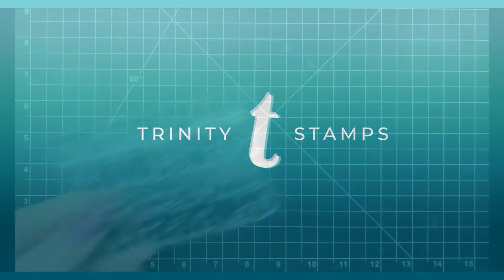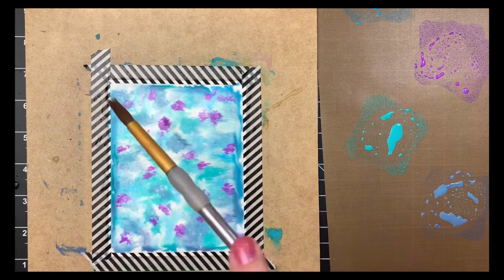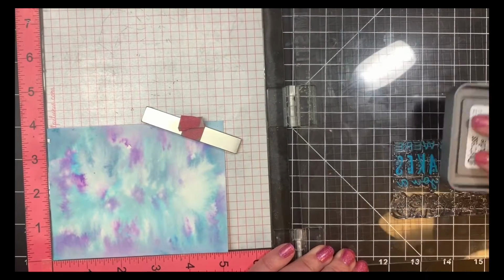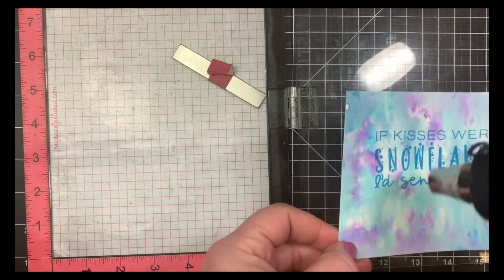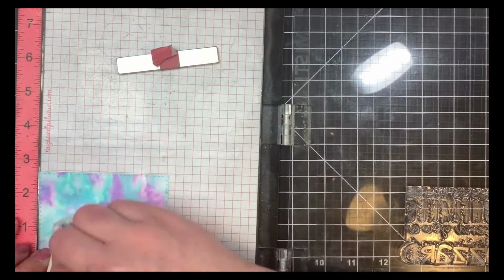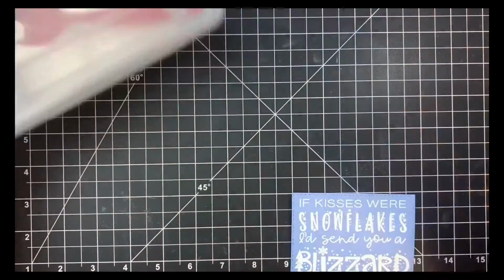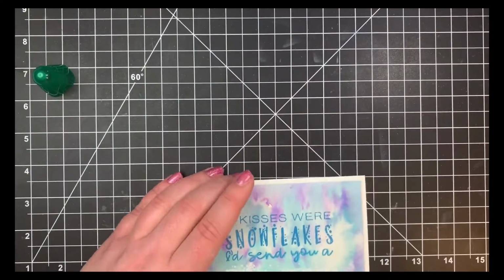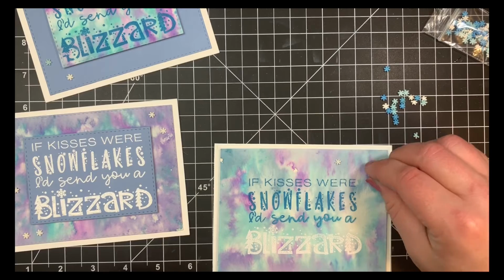Distress Oxide Watercolor Background Plus FREEBIE!!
Be sure to check out the Trinity Stamps site for more deals this Friday along with some amazing freebies!